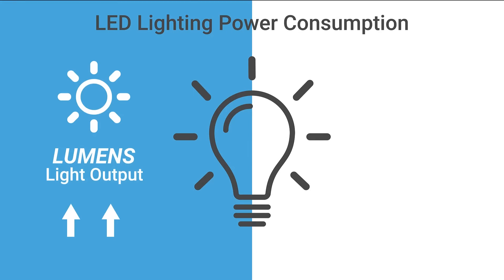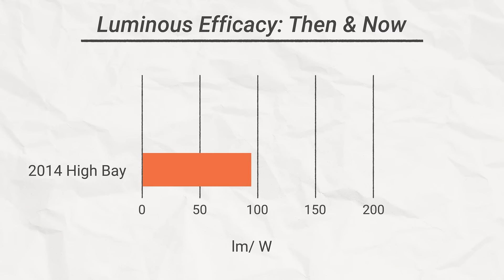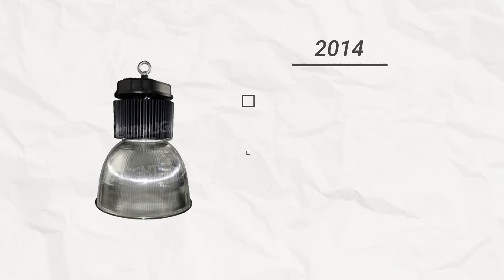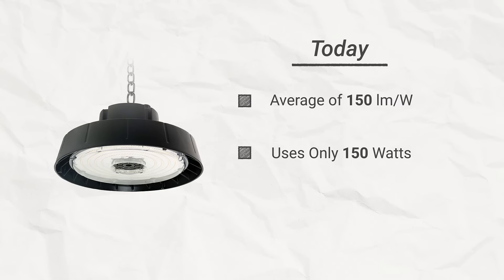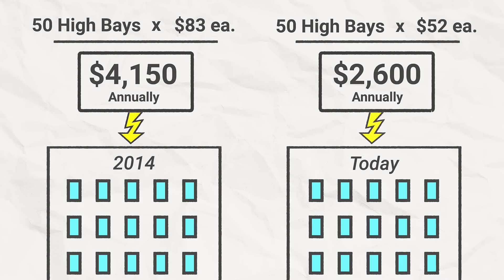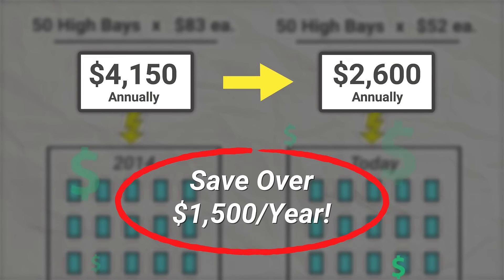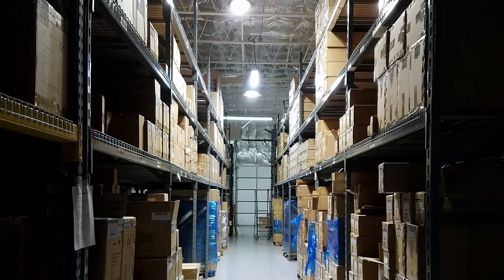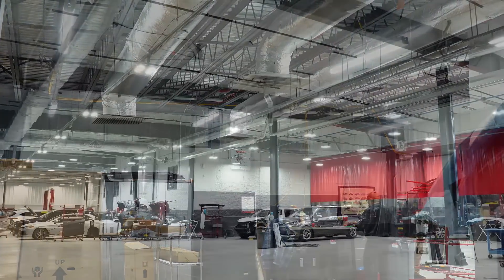It's Time to Upgrade Your LED Lights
It’s no secret that LEDs are much more efficient than fluorescents, HIDs, and just about any other type of light. However, over the last 10 years, the efficiency of LEDs has doubled. So, if you switched to LEDs in 2014 or earlier, it may be time for another upgrade. By updating to 2022 lighting options, you can cut your energy overhead even more than before!

Transcript:

LED lighting is known for its incredible brightness-to-power-consumption ratio. But, if your fixtures were put in 5 years ago or longer, you may be missing out on some massive advancements in efficiency, technology, and savings.

Take a look at this graph. In 2014, the average lumens per watt were maxing out at 100.

Today, there are fixtures approaching 200 lumens per watt. That’s nearly DOUBLE the efficiency! But what does that mean for your bottom line?

Let’s say you installed a high bay in 2014. A high bay we offered in 2014 averaged 87 lumens per watt. It used 240 watts and would cost you about $83 per year to run. If you replaced that high bay today, you could get a slightly brighter option that runs at 150 lumens per watt and would cost you less than $52 per year.

But what do those costs look like for a whole building? Let’s say you have a warehouse. If you installed 50 high bays in 2014, your costs would be $4,150. Today, if you replaced those high bays, you would save over $1,500!

In addition to the internal updates LEDs have received, they’ve also gotten some external upgrades. LED lights are now more attractive and much less bulky.

Another game-changing advancement LED lighting has seen in recent years is the inclusion of smart features. Motion sensing, daylight harvesting, and other cost-reducing improvements, weren’t an option back then. By switching to control-ready or control-integrated fixtures, your lighting will be working smarter, instead of harder.

if you have LEDs in your building that are 5 or more years old, it might be time for a lighting upgrade! Get improved efficiency, lower monthly costs, more attractive fixtures, and a variety of modern features to improve your lighting experience.